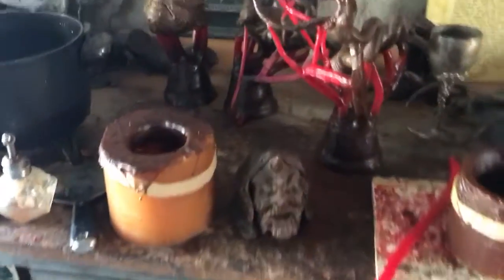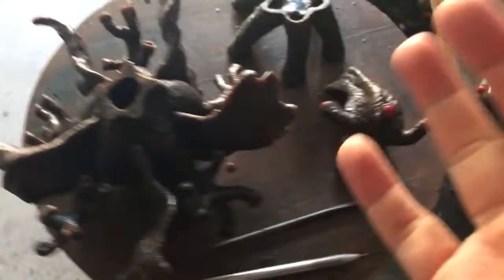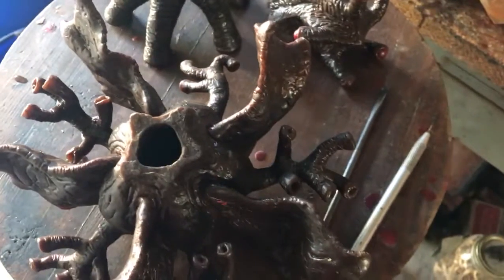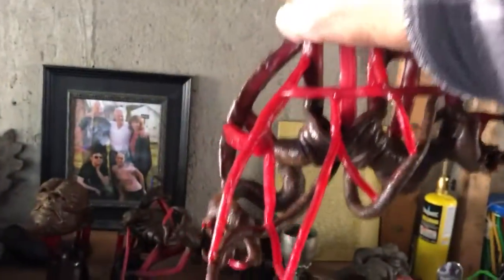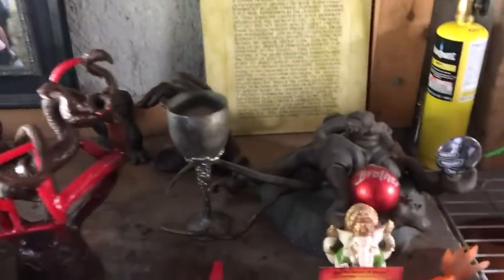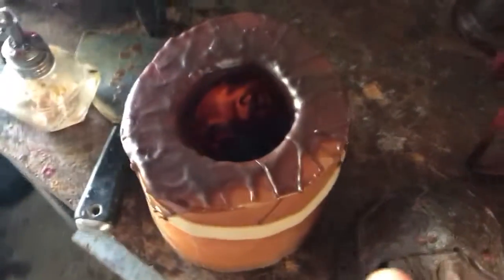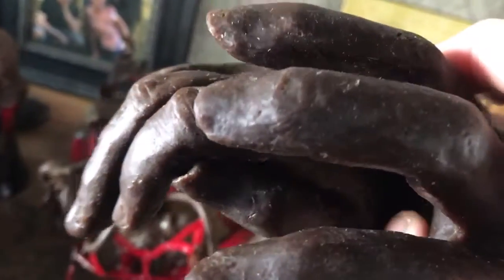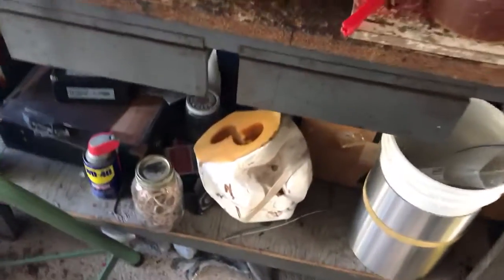Creature Builder: Sculpture Vlog #11 - Elder Thing Update #4, Bilya & More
Talking about current wax works and future bronze casting...